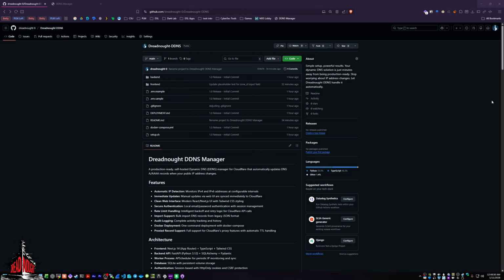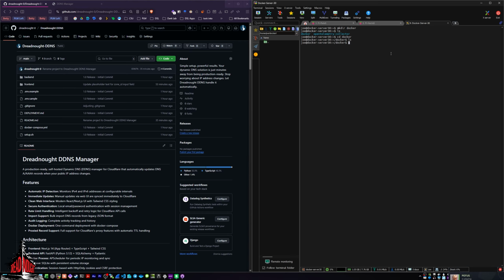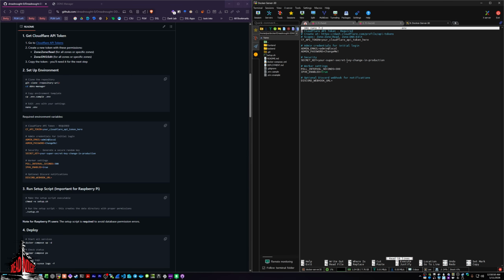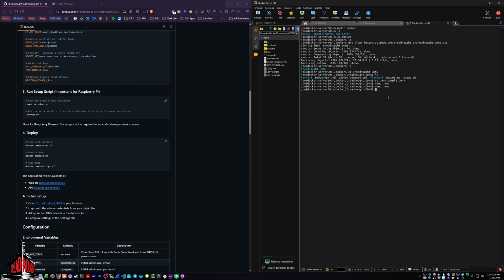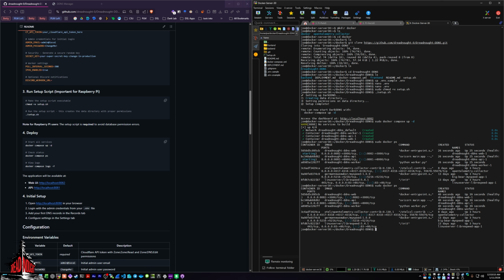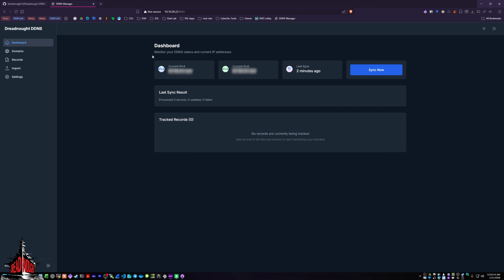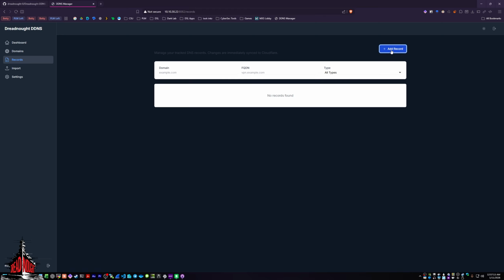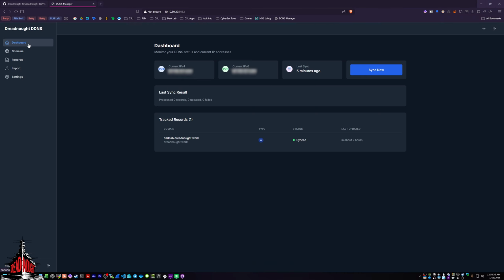HomeLab DDNS for Cloudflare - Dreadnought DDNS